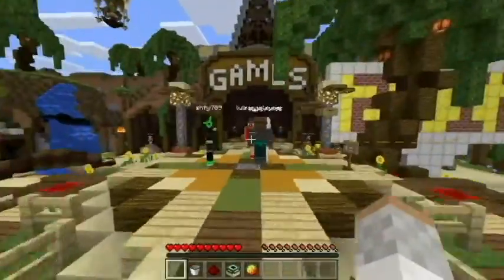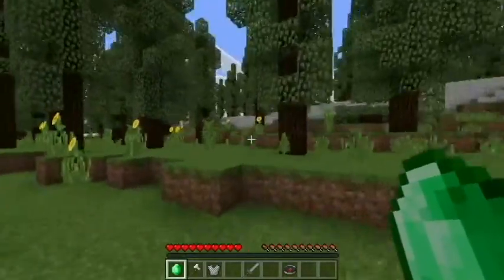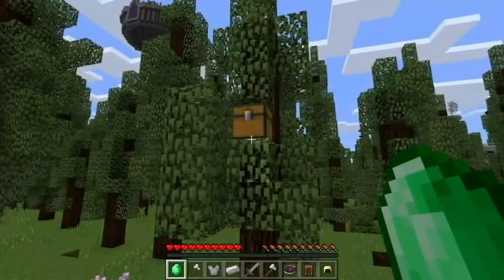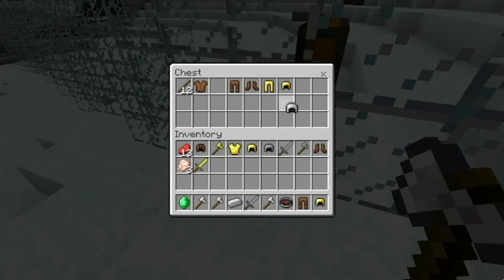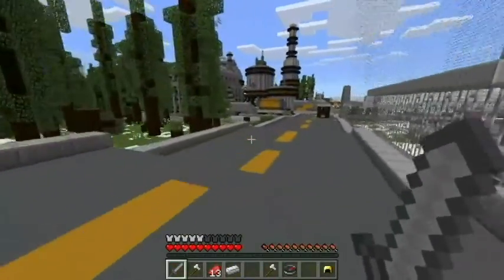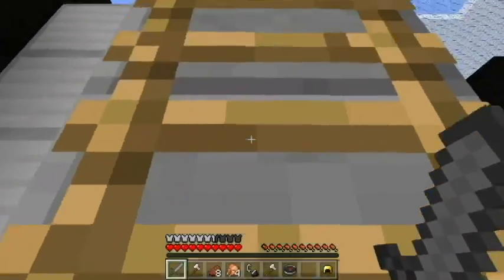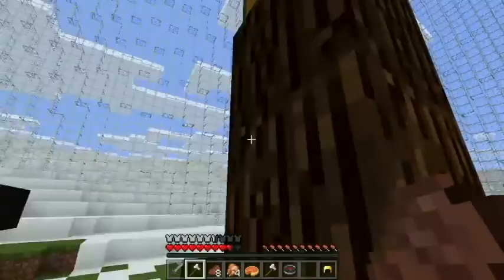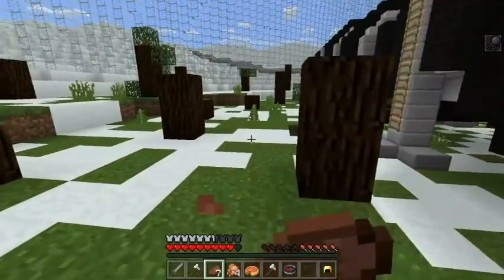Minecraft Hunger Games!!!